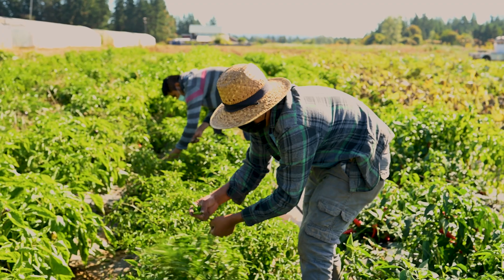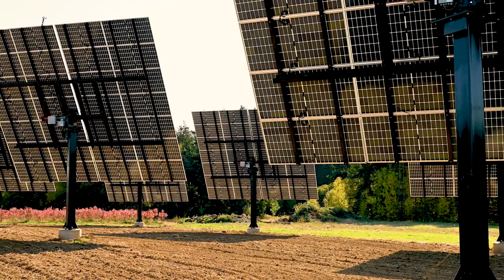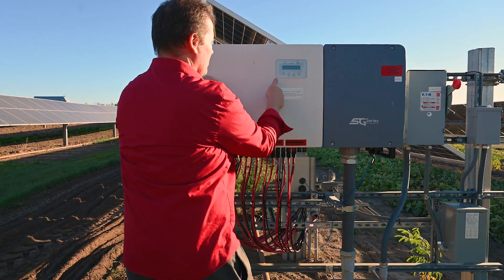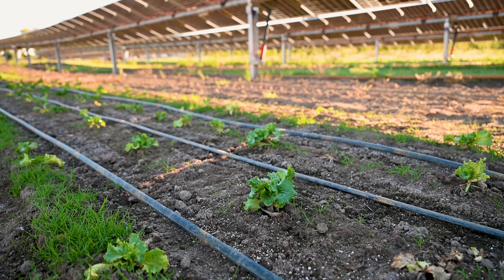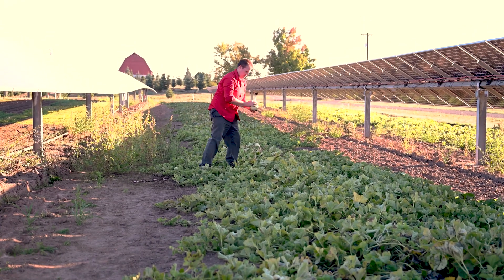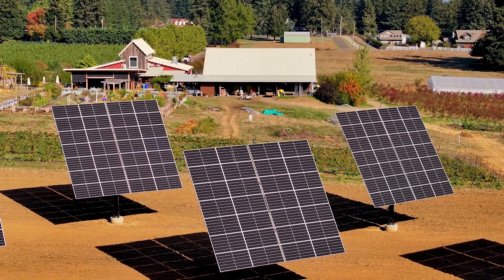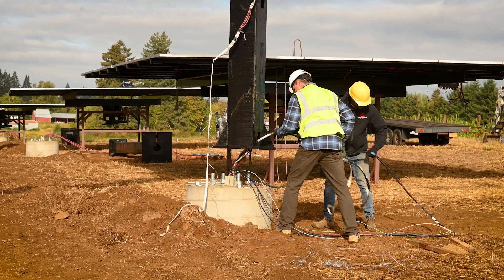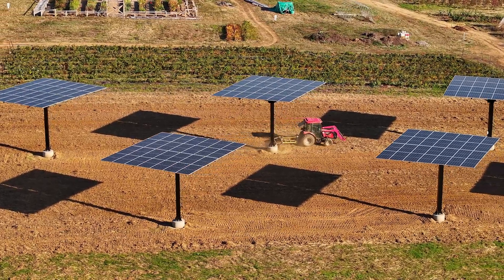Lettuce Shine - Agrivoltaic Microgrid Project in Sherwood, Oregon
Oregon Clean Power Cooperative and Our Table Farm with help from Portland General Electric create the first US agrivoltaics microgrid in the United States.